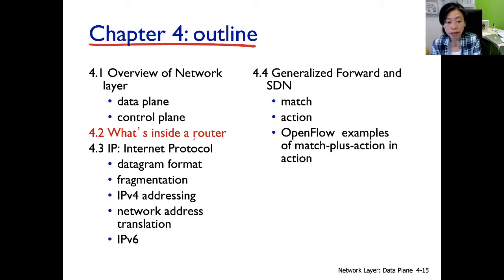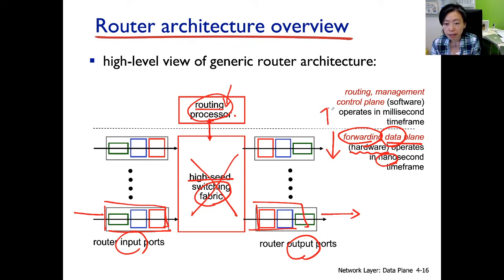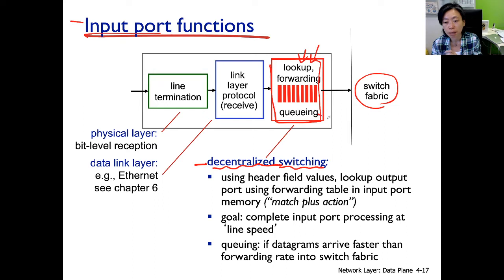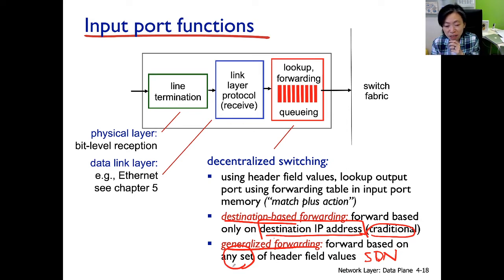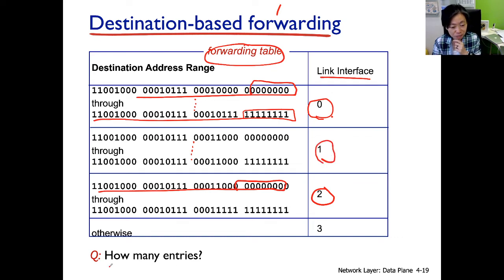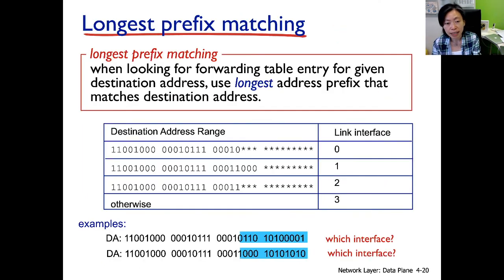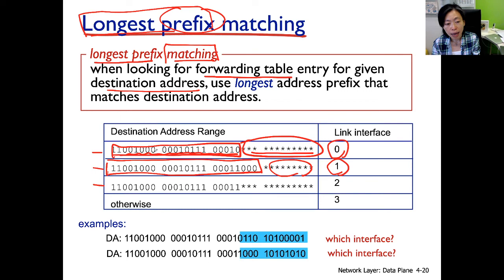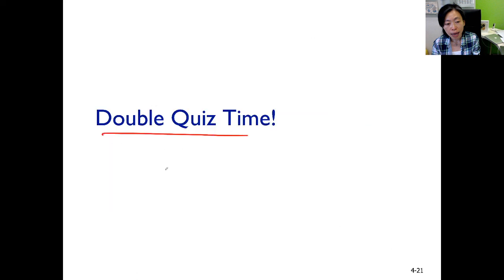ch42 ep#1 Prefix Matching